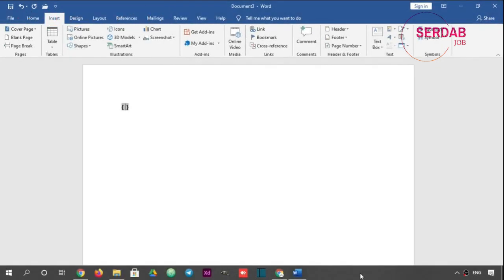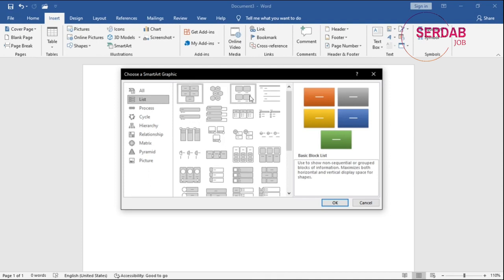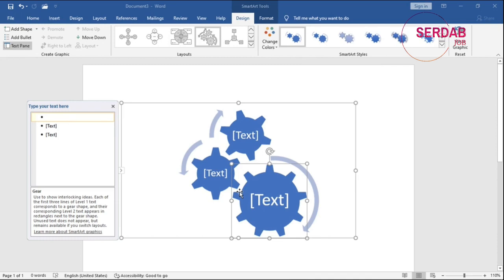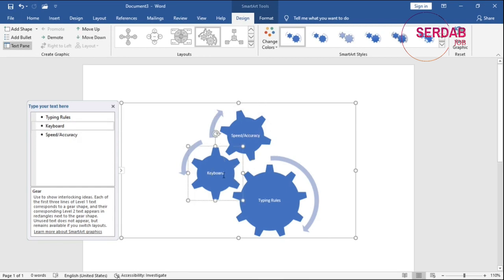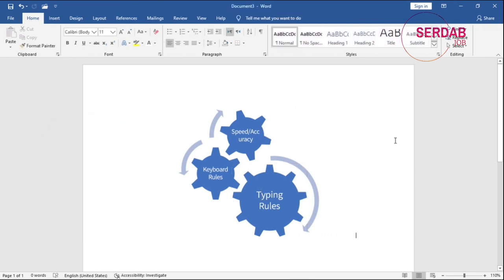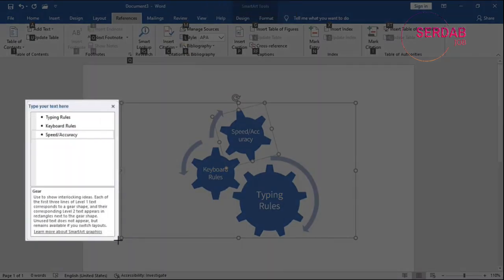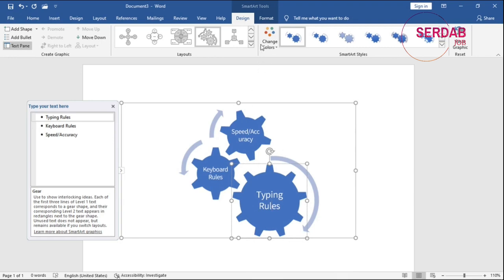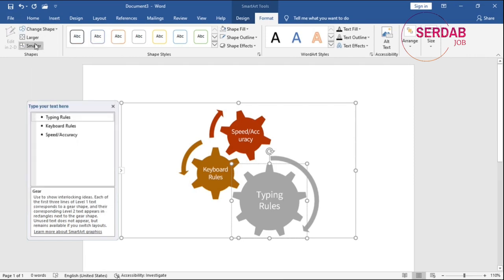Beginners Guide to Microsoft Word(Create a SmartArt)